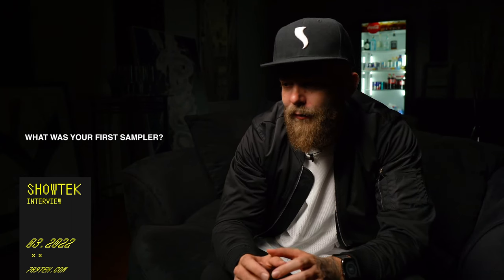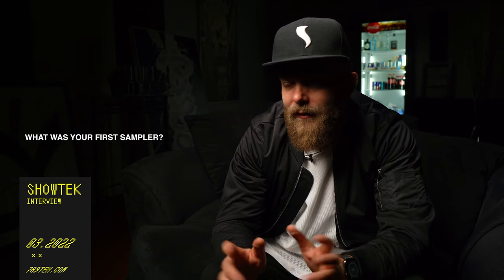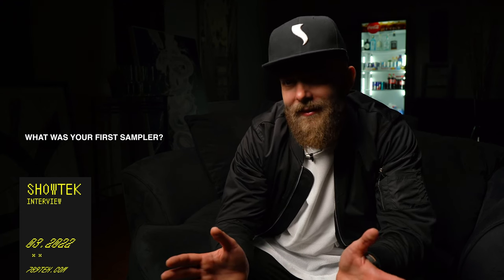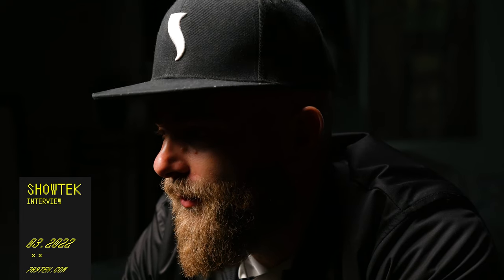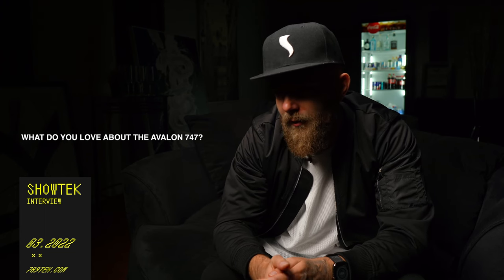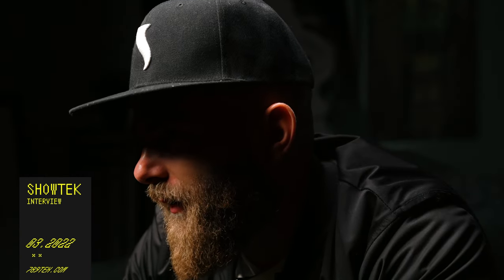Tech Talk with Showtek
Origin stories and tech talk with Sjoerd of Showtek.